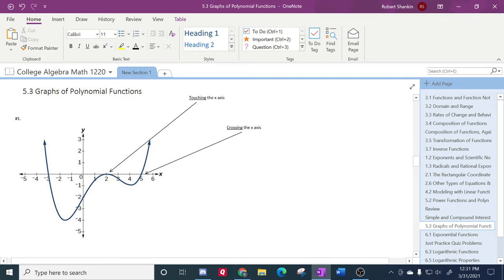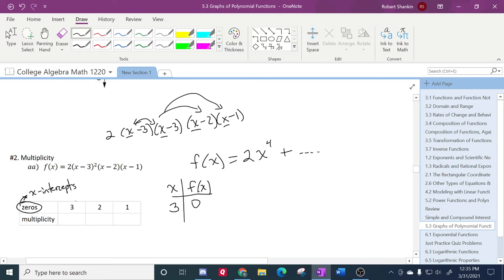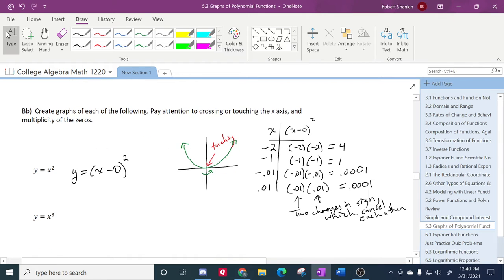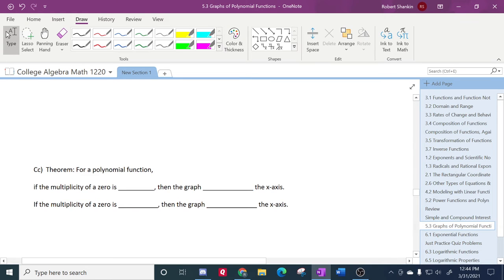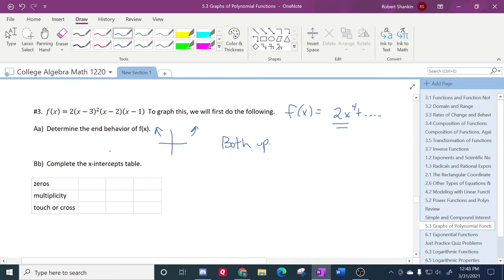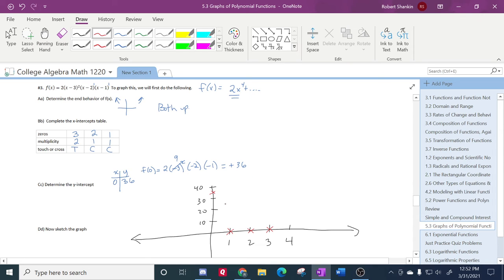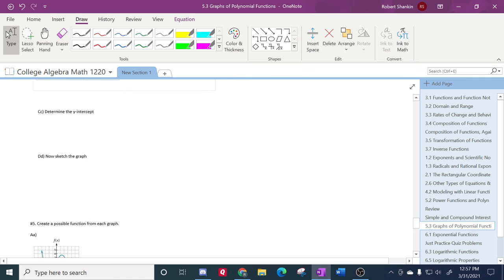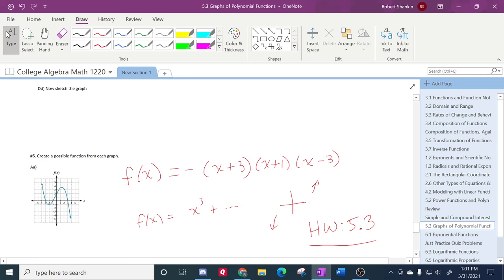College Algebra Chapter 5 Section 3 Graphs of Polynomial Functions